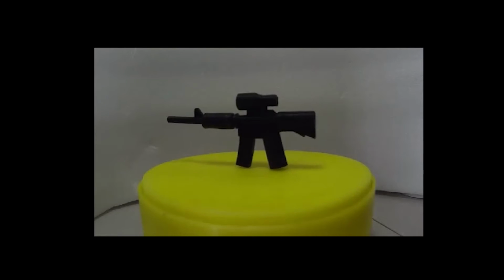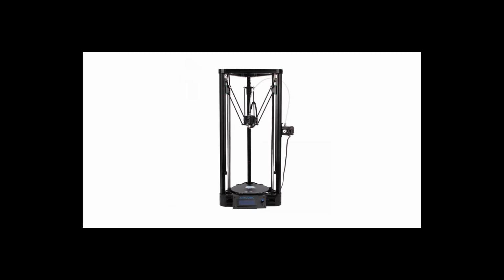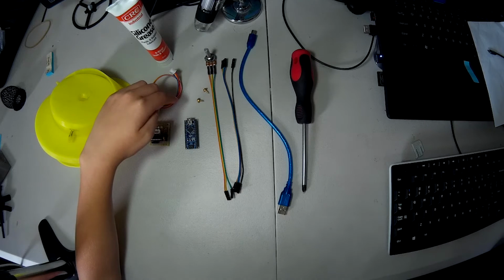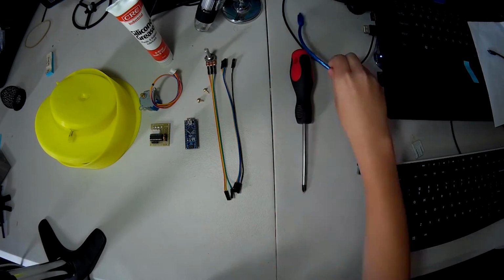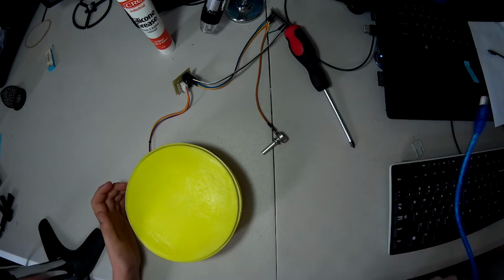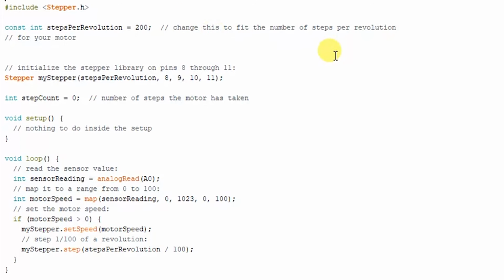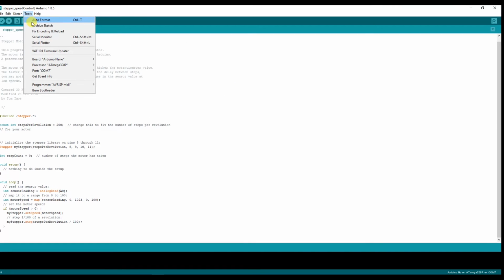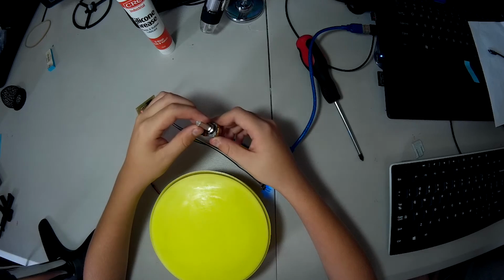Display turntable for 3D printed models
Design and build a turntable so that we can create a 360 degree view of our 3d printed models.

The design is done in Fusion 360, sliced with Cura and  I have printed the parts on my Anycubic Kossel Mini.

0.2 layer height
100% infill (I think it was overkill)

Parts List:
- Printed parts
- Arduino Nano
- 28BYJ-48 5v stepper motor
- Potentiometer
- 2 screws
- ULN2003 Driver board to control the stepper
- usb cable for the arduino nano
- Silicone Grease for the wheels